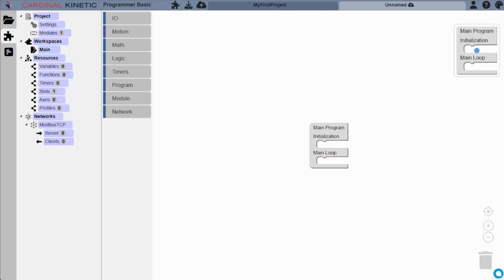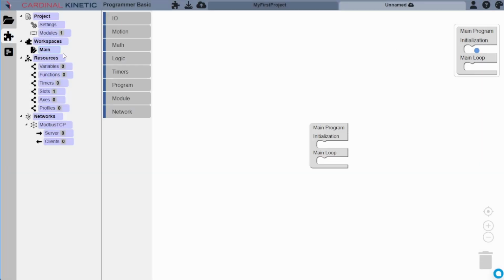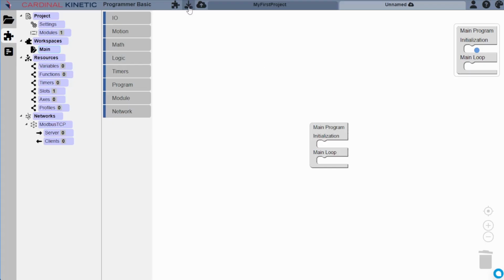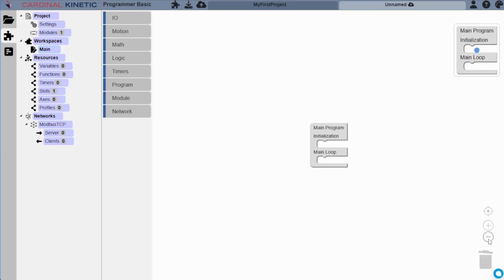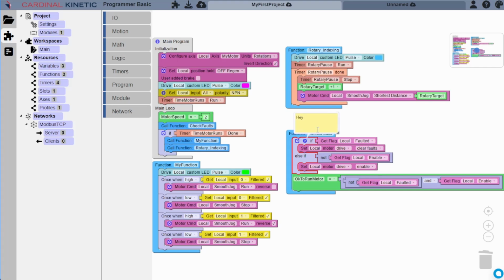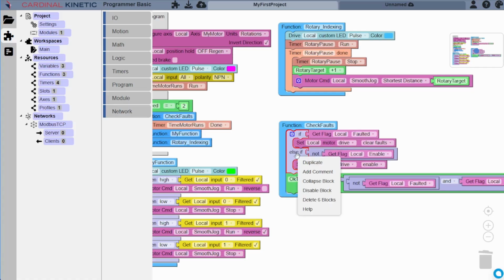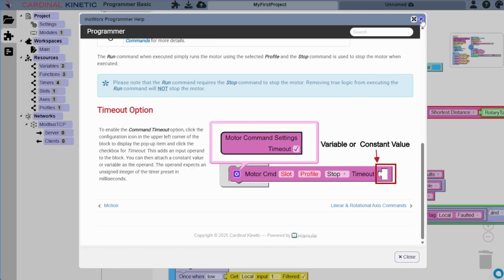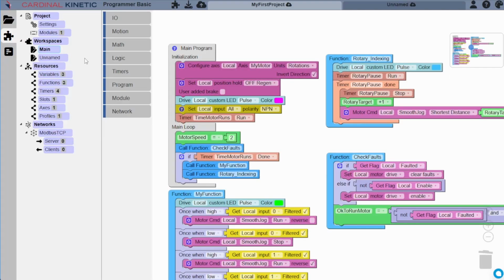InoWorx 2.0 Workspace & Navigation Tutorial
InoWorx 2.0 comes with upgrades to the cloud-based IDE, the Programmer. In this video orientation, you will become familiar with the InoWorx Programmer's layout and functionality. For specific programming tutorials, view our youtube channel or take a look around at cardinalkinetic.com